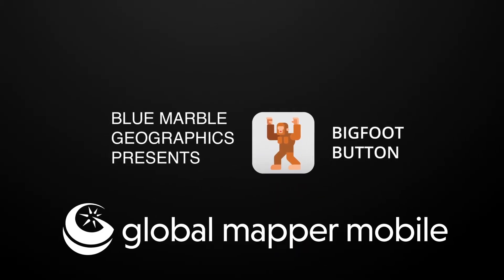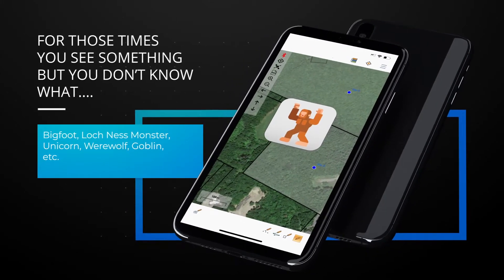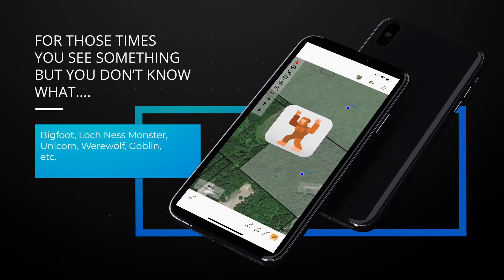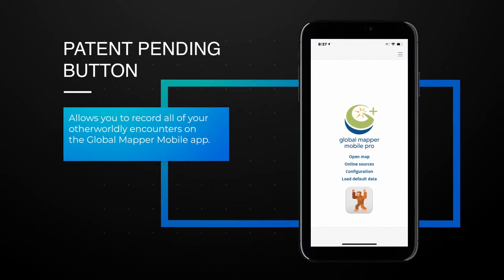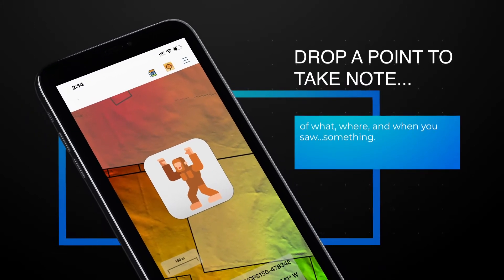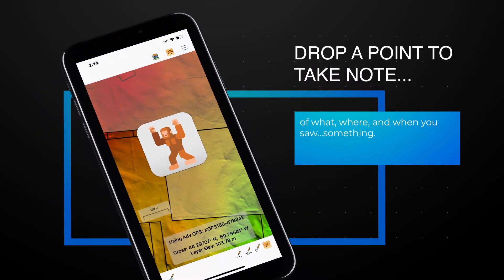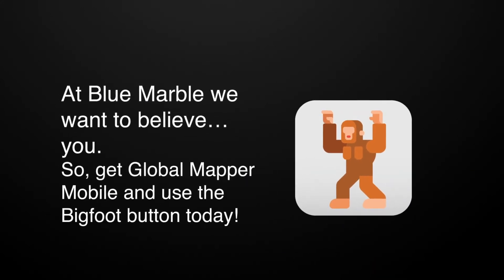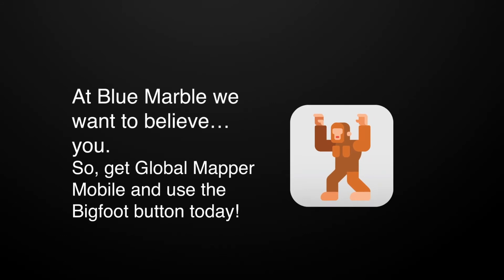Introducing the New Global Mapper Mobile Bigfoot Button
Introducing the new Global Mapper Mobile Bigfoot button...for those times when you see something but you just don't know what...